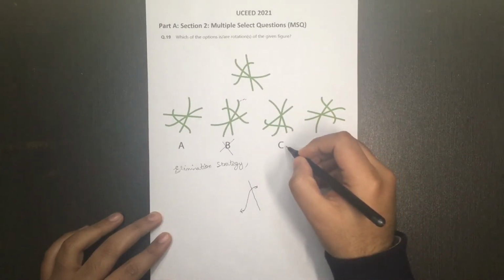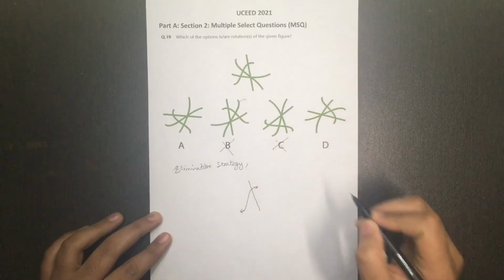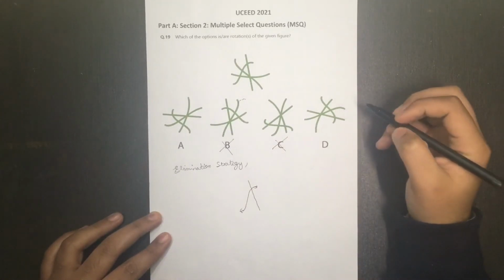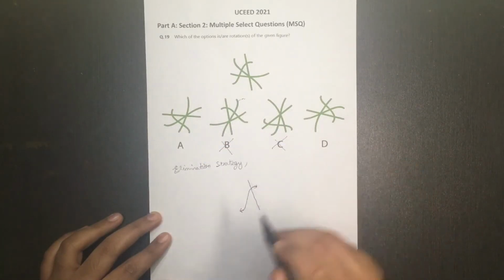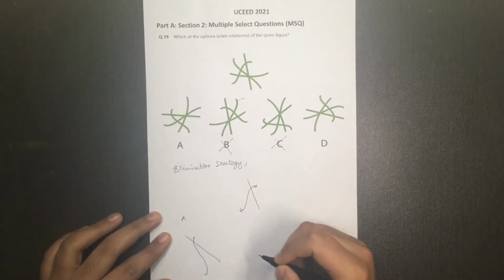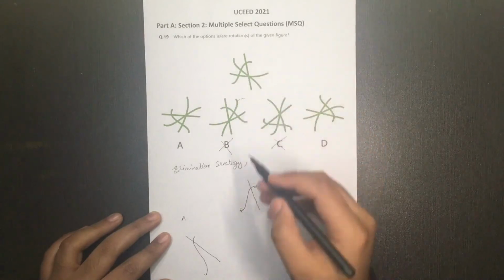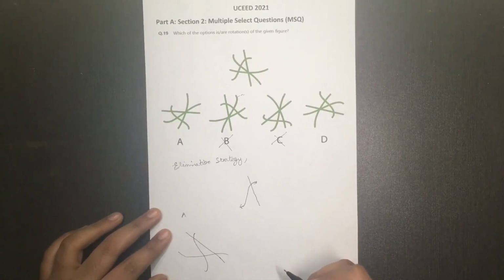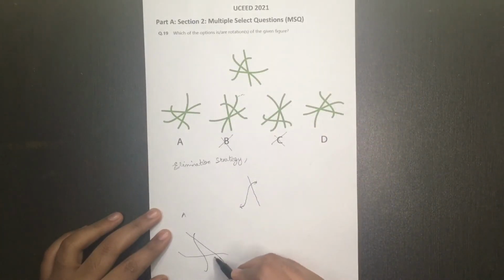UCEED 2021 | MULTIPLE SELECT QUESTION | QUESTION 19 | AV DESIGN ACADEMY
This video is the solution for the UCEED 2021 MSQ (Multiple Select Question). This question is from the 2021 paper question no. 19.

More questions like this in the future. Comment down if you want the solution for any specific question.